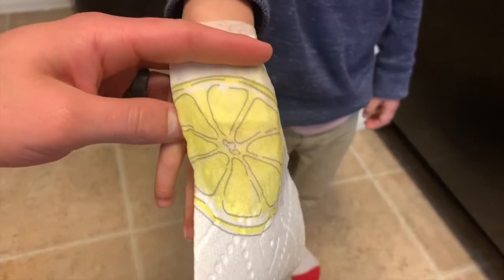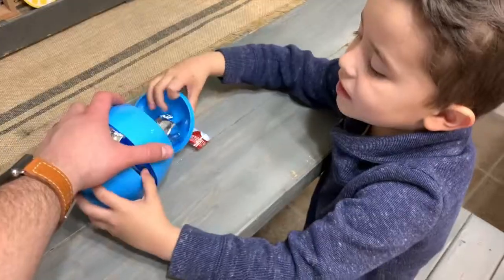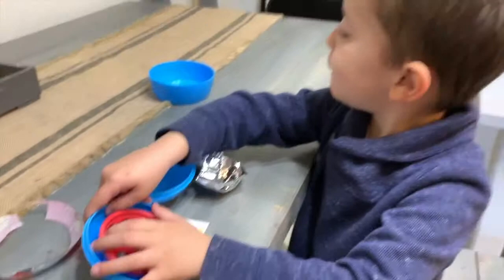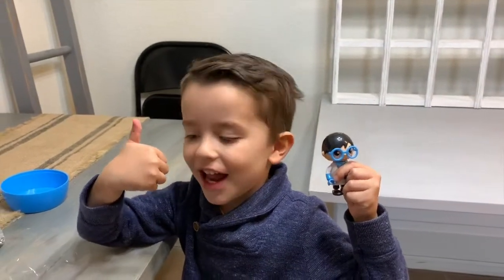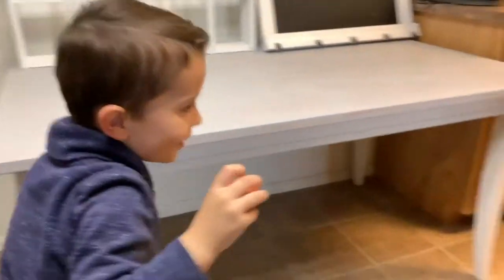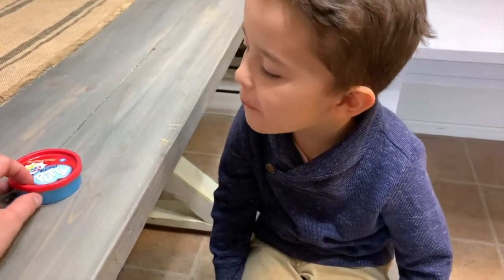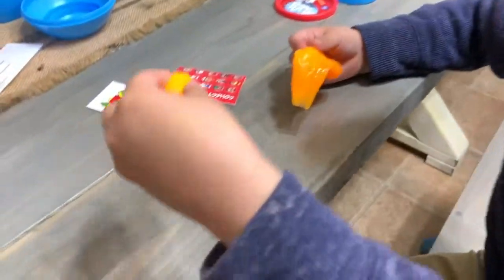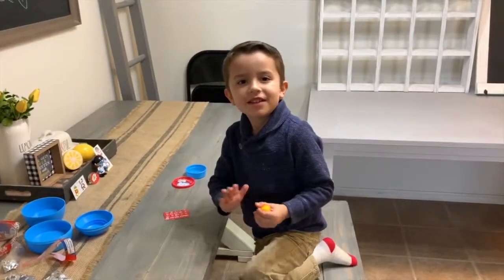Ryan's World Egg Surprise un-egging! | WildWes Fun Review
Wes cracks open a Ryan's World Egg, keep on watching to see what he gets!